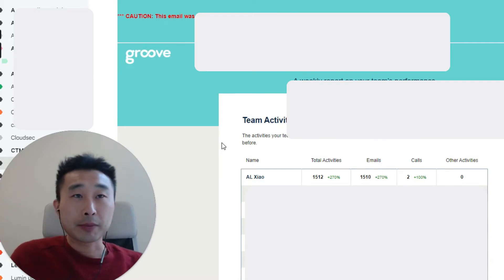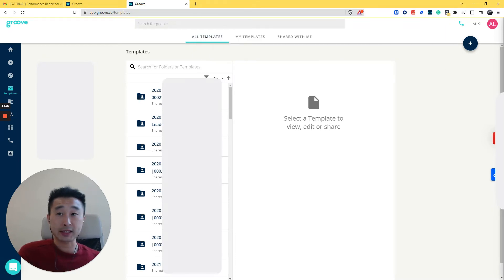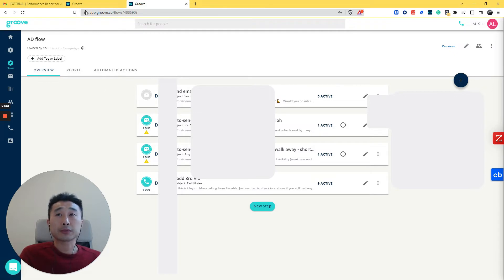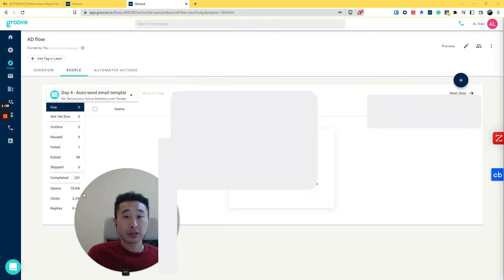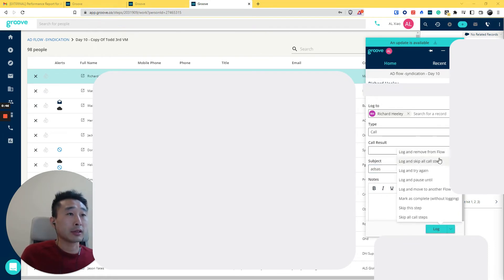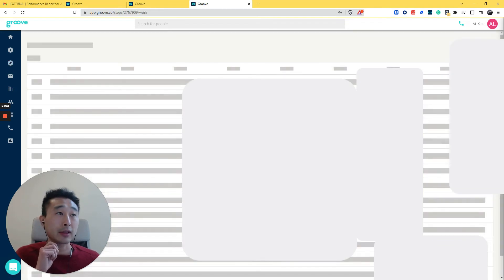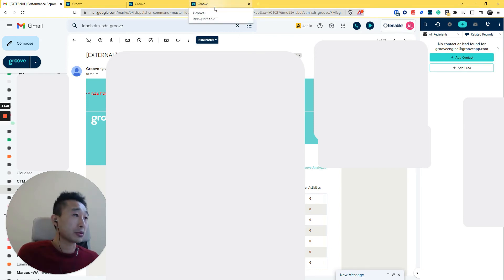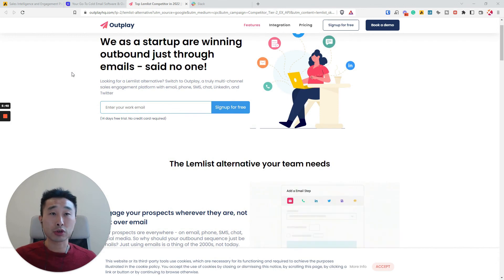Groove.co Sales platform review (after 1 year)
🟢 Sales framework for SaaS Founder, Growth, Sales, Revops (Command of the Message)

Groove is an email sequence tool.
It has native Salesforce integration.
It is now listed as a leader in Forrester alongside SalesLoft and outreach.
I have used it as both SDR and AE.

*originally posted for Ahmed's question in modern-sales-pros thread

I want to share some Secrets and HACKS on solving problems, SaaS sales techniques, Efficiency, Personal development, Productivity, and Neuroscience.

How to AE,
How to prospect,
How to automate email sequence,
How to Command of the message,
How to MEDDIC
How to forecast

The future of SaaS Sales is Buyer-led growth.

To serve Entrepreneurs, Saas Sales or tech founders.